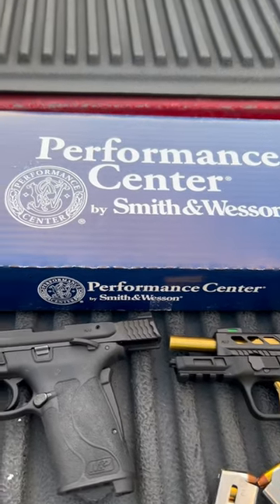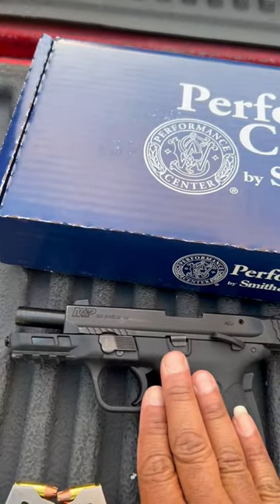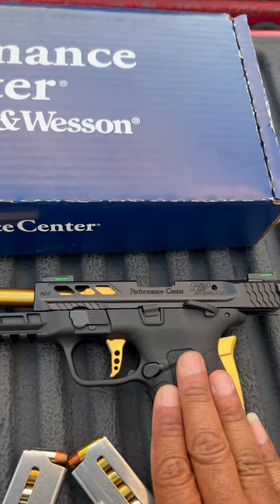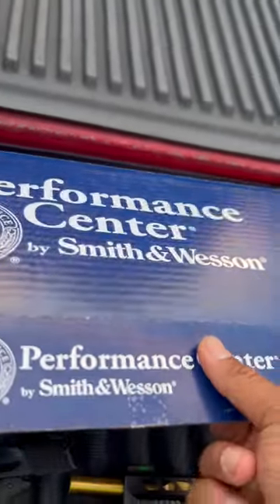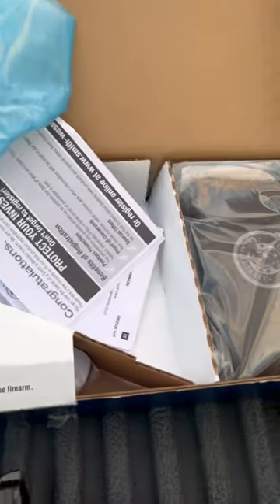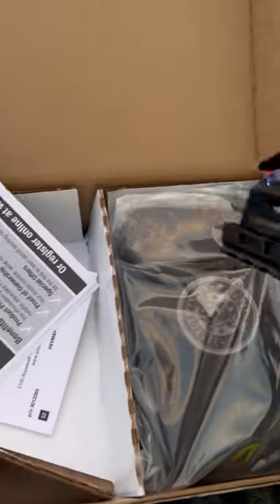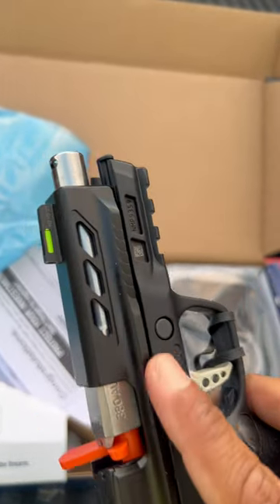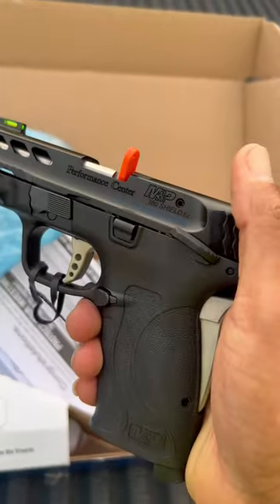The Stainless Steel Performance 🎭 Center Smith and Wesson M&P Shield 380 EZ : Looks GREAT /